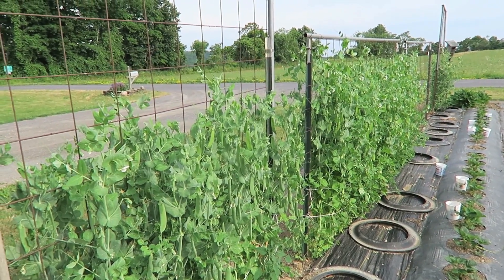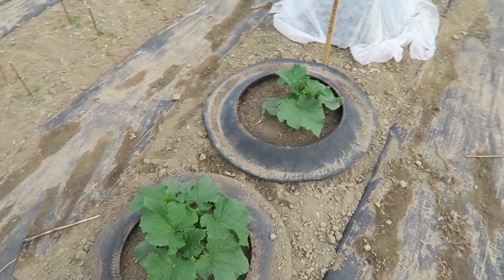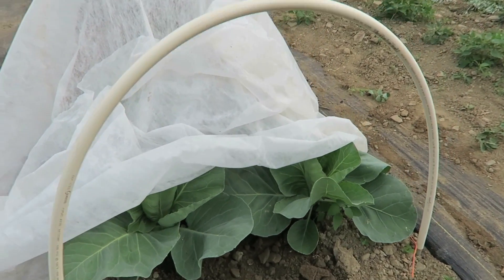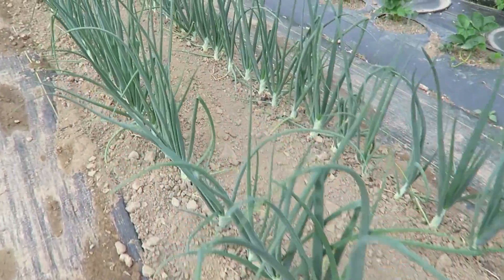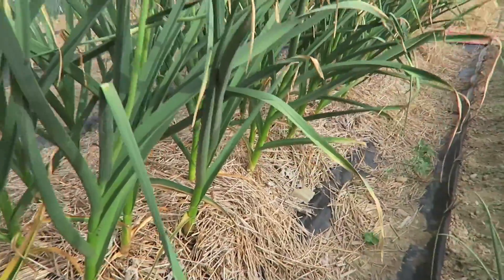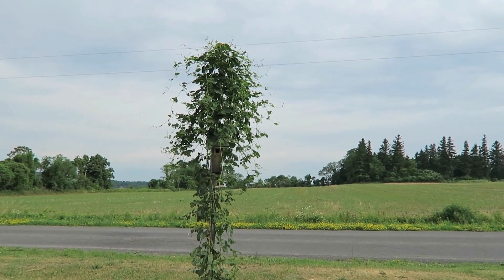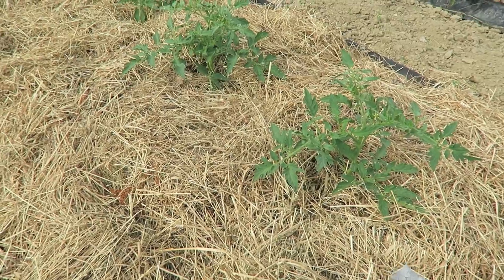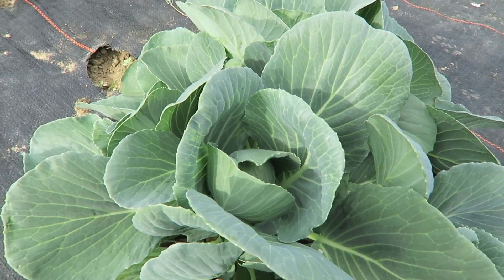A Planet Whizbang Garden Tour (Early Summer, 2016)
Herrick Kimball, author of "The Planet Whizbang Idea Book For Gardeners" shows some of the garden ideas that are in his book (and some that aren't). You'll see various Whizbang T-post trellis spans, Whizbang tire-sidewall cloches, the old prototype Planet Whizbang wheel hoe, a T-post hops pole, the Planet Whizbang pocket cultivator, occultation covers... and more.